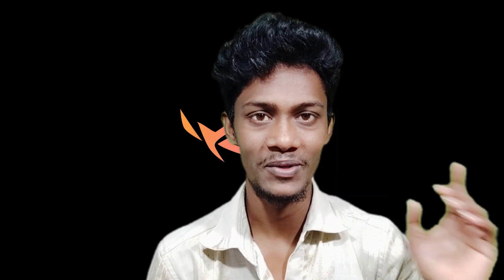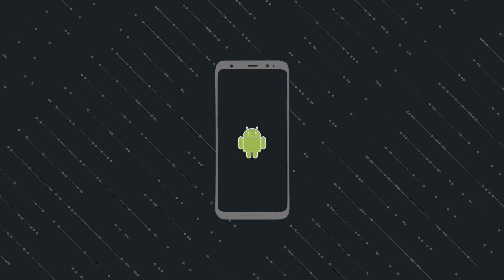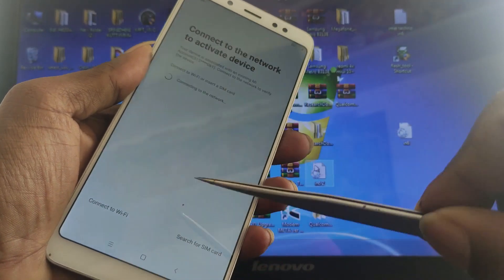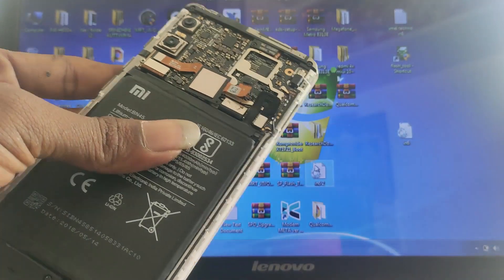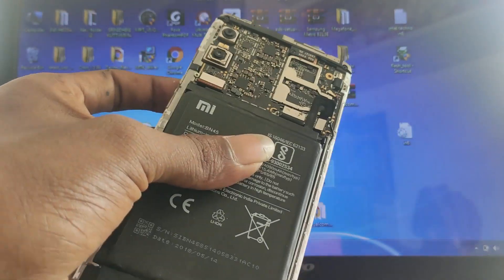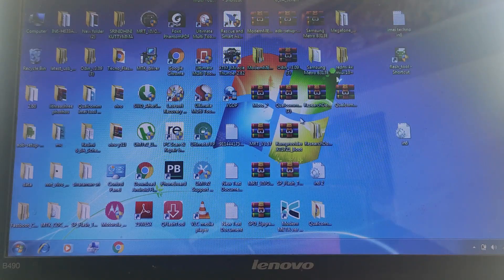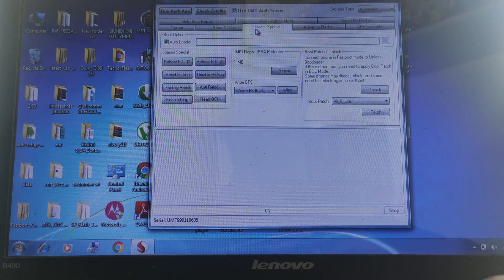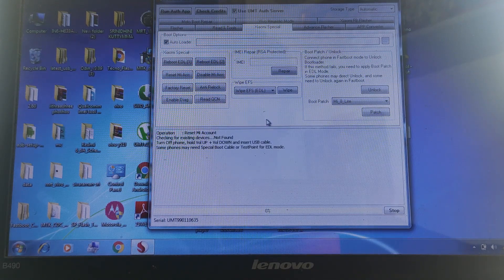Mi note 5 pro mi account remove in tamil